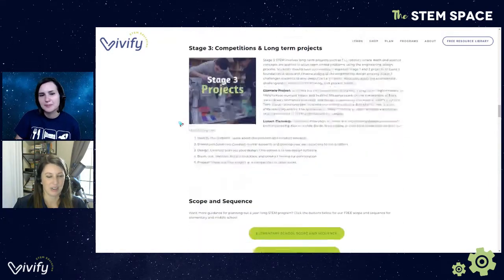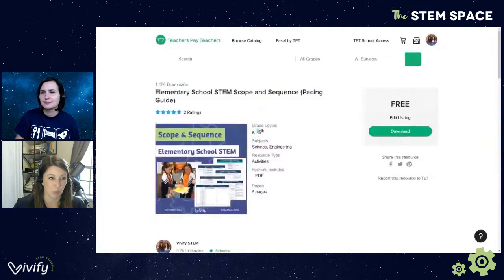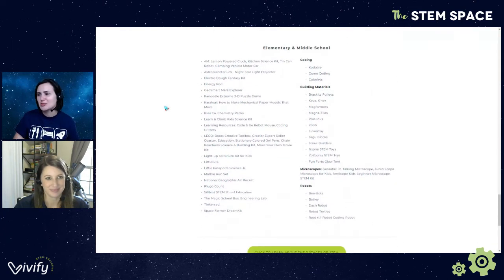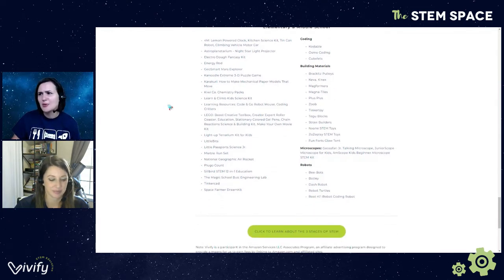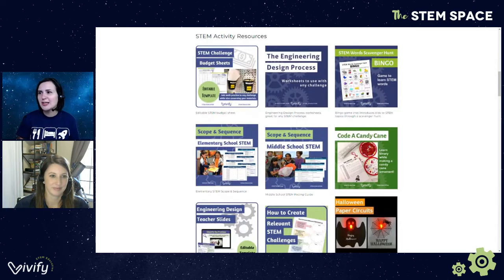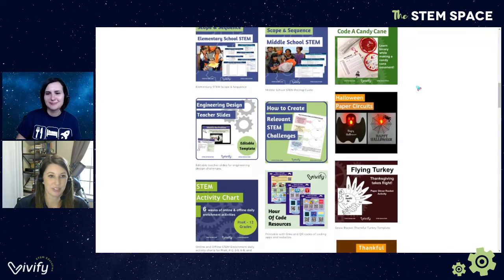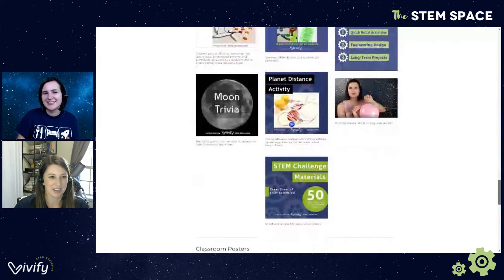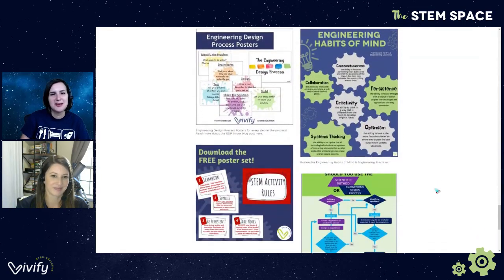Start Here: Navigating Vivify's STEM Resources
Are you a STEM educator or parent looking for guidance and resources? Claire and Natasha walk you through the Vivify STEM website that is packed with tons of free resources including instructional videos, activities, and more. Want to plan a year-long STEM program? Read our curriculum map post. Need holiday STEM activities? Download for free from our resource library. We show you all these resources plus how to connect with STEM professionals, join Space Club, check out the latest in STEM websites and competitions, and more!